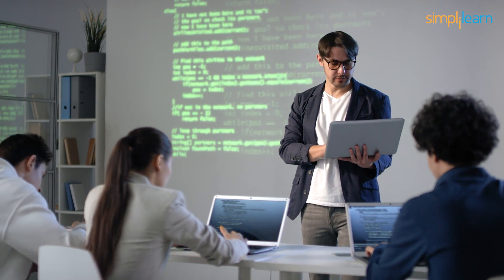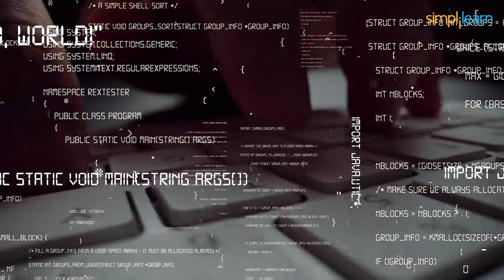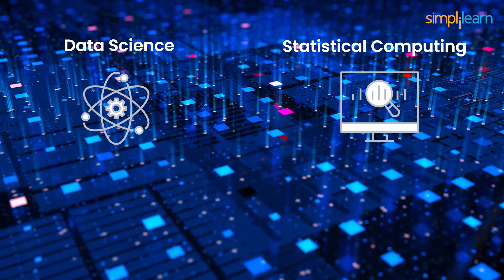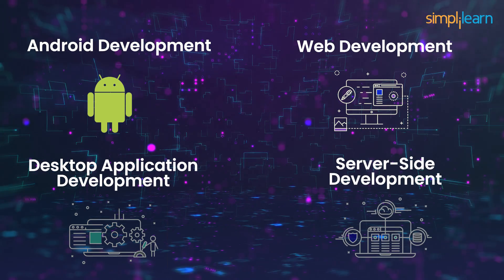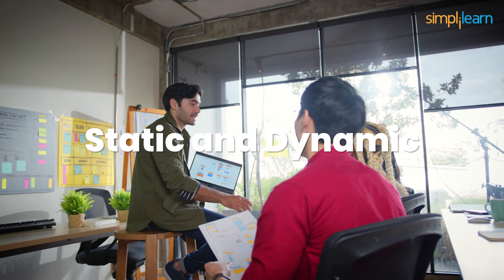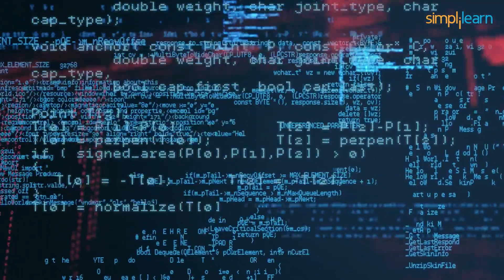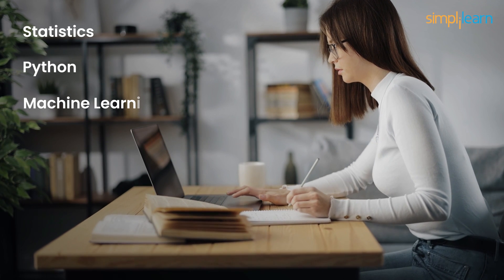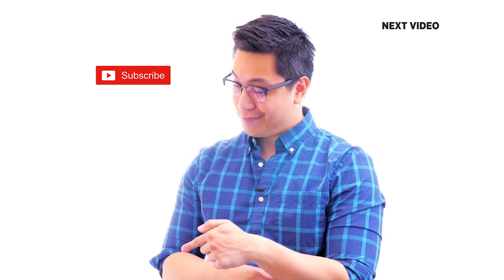Top 5 Programming Languages To Learn In 2026 | Best Programming Languages In 2026 | Simplilearn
This Simplilearn video on Top 5 Programming Languages in 2021will take you through the most trending and demanding programming languages that you must learn to succeed in your career in 2026. These programming languages are expected to create a vast demand and open up many career opportunities in 2026. Let us know your list of Top 5 Programming Languages in 2026 in the comment section below.

✅ Skills Covered
- Agile
- Git
- SQL
- Core Java
- Spring
- Spring Boot
- HTML and CSS
- AWS
- Docker
- Jenkins
- JavaScript
- ReactJS
- Cucumber
- Maven JSP
- JDBC
- MongoDB
- JUnit